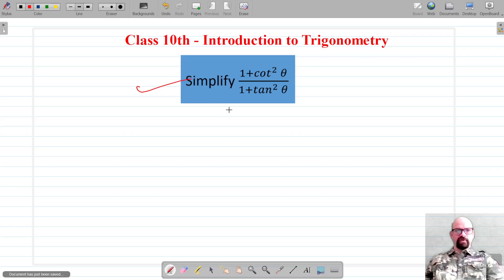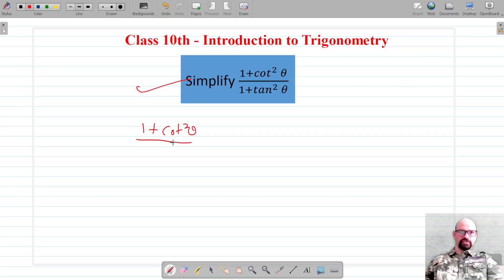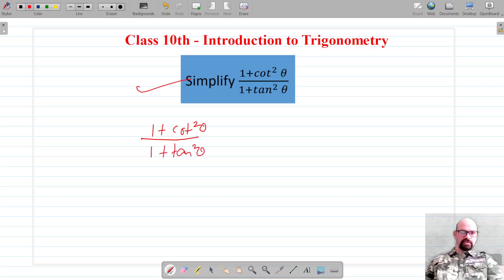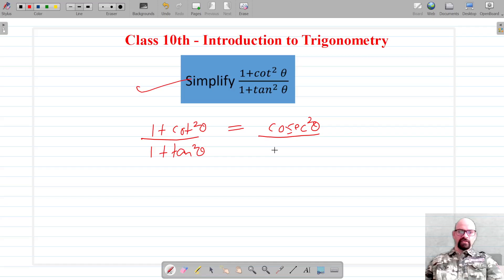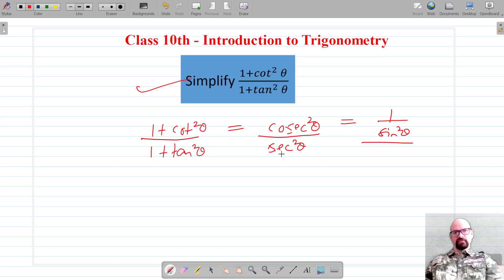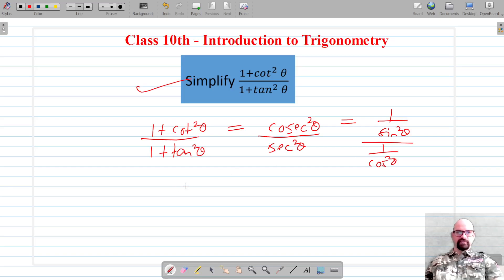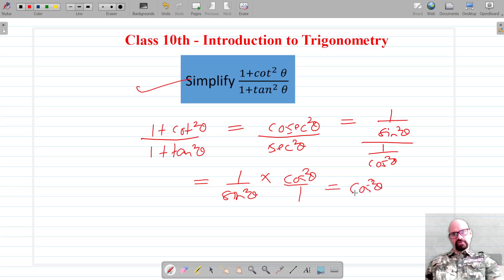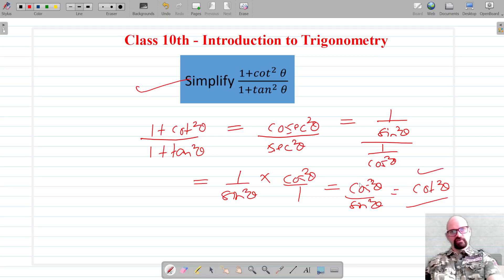Class 10th Math - Introduction to Trigonometry, Chapter 8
Chapter 8 Class 10 PSA Classes
Class 10 Math Class 10th Math - Introduction to Trigonometry
Class 10 Introduction to Trigonometry, Class 10th Math - Chapter 8
Introduction to Trigonometry, Math NCERT CBSE
Introduction to Trigonometry Class 10th Math
Chapter 8, Introduction to Trigonometry, Class 10 NCERT Math
Class-10 Class 10th Math - Introduction to TrigonometryMath CBSE NCERT
Introduction to Trigonometry Class 10th Math - Chapter 8,Class 10 Math NCERT
Class 10 Class 10th Math - Introduction to Trigonometry, Chapter 8, Introduction to Trigonometry, NCERT Math

Simplify (1+〖cot〗^2⁡θ)/(1+〖tan〗^2⁡θ )

PSA Online Classes
Online Classes class 10th by PSA Classes
Class 10th Math - Introduction to Trigonometry, Class 10th Math